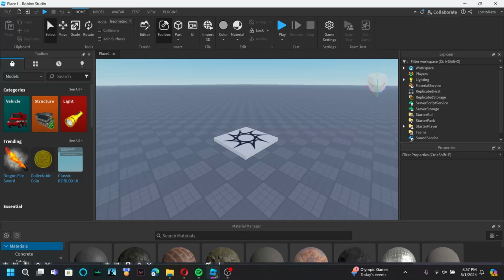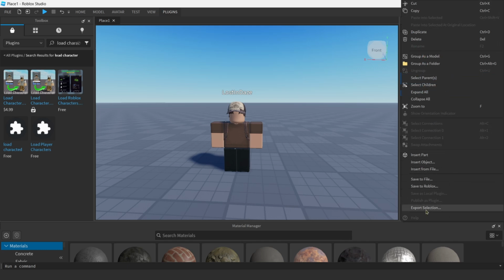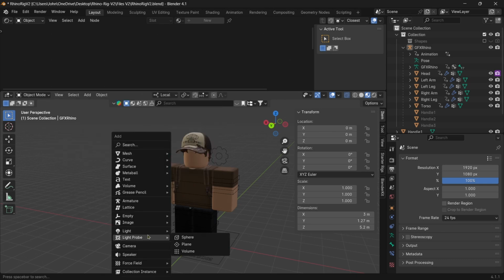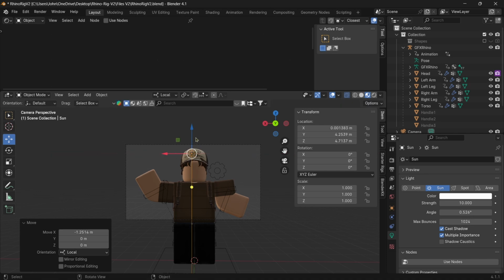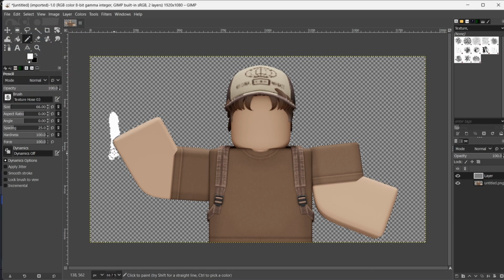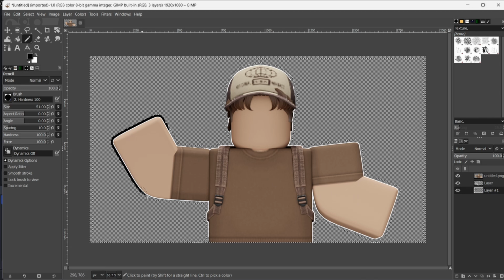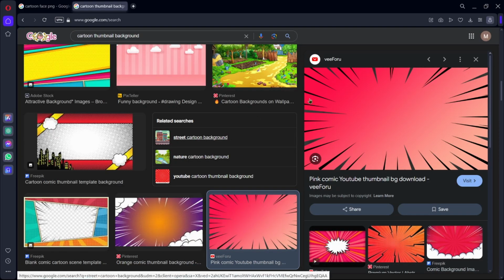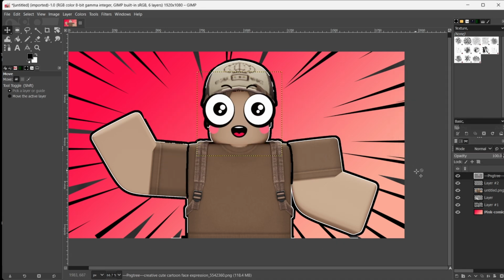CARTOON THUMBNAIL TUTORIAL FOR ROBLOX YOUTUBERS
hey everyone, another tutorial

I was in a rush so if you have any questions leave them in the comments or the discord server